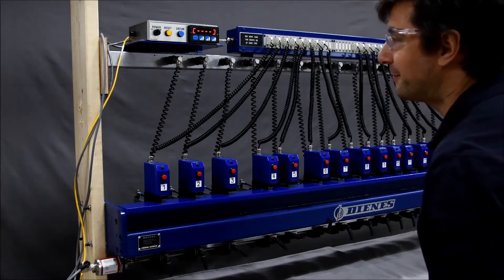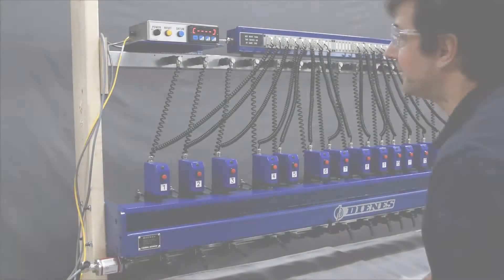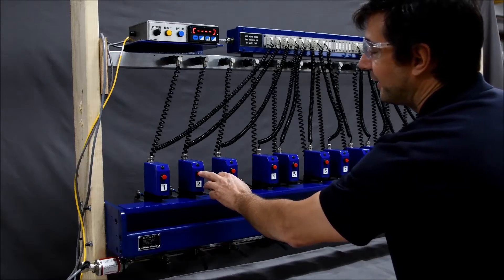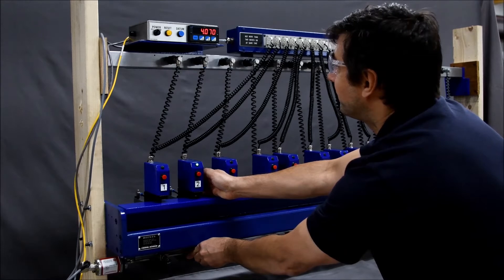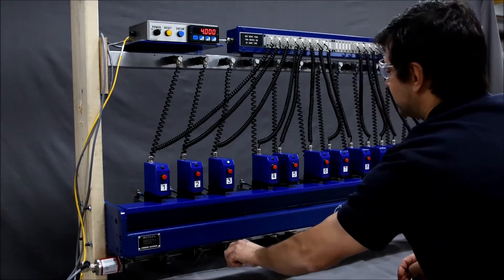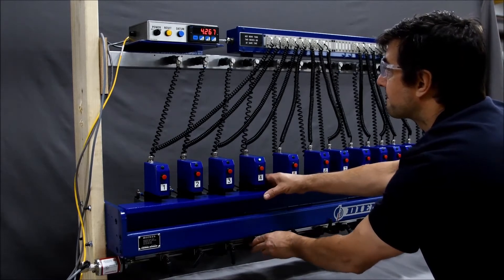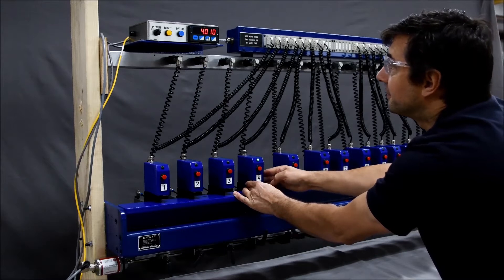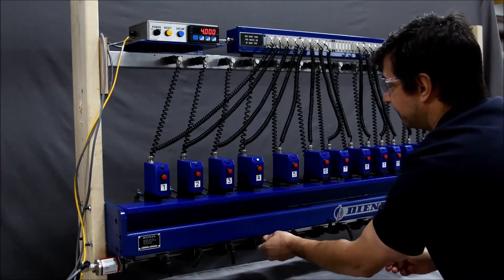How to Set Up Dienes MD Easyset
Having trouble setting up your Dienes MD Easyset slitting machine? Well, we are here to help! We will walk you through each step on how to set up this slitting machine by adjusting each of the slitting holders. See how easy it is to set up your industrial slitting machine.